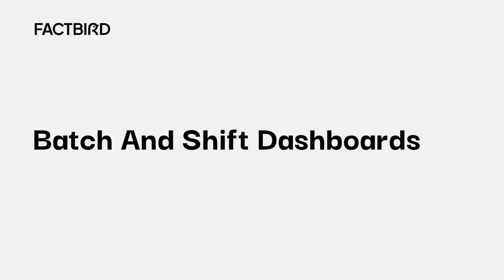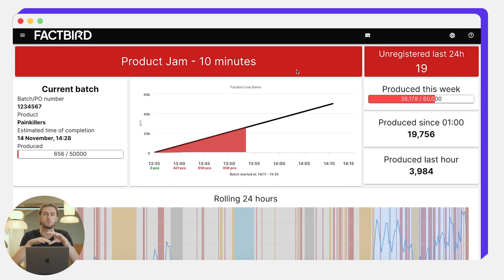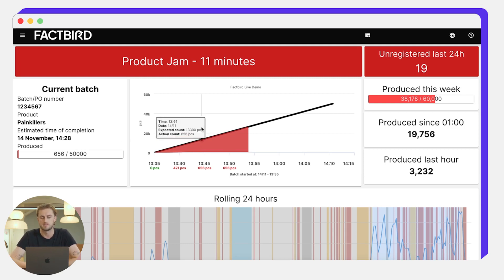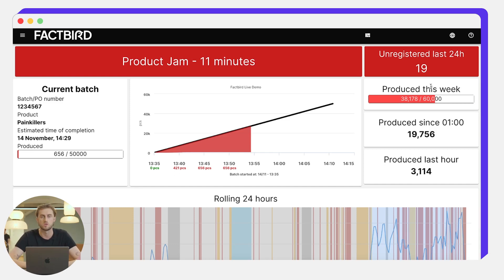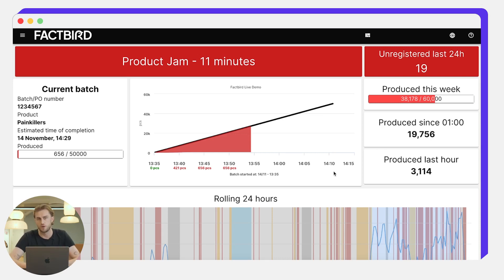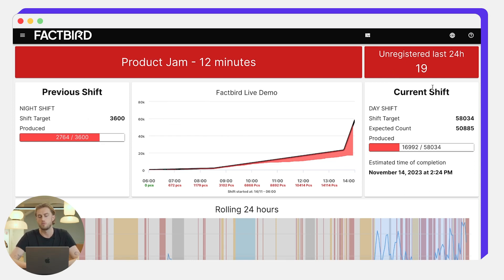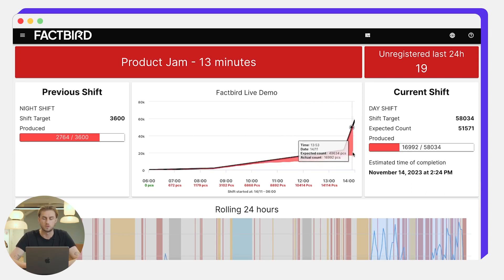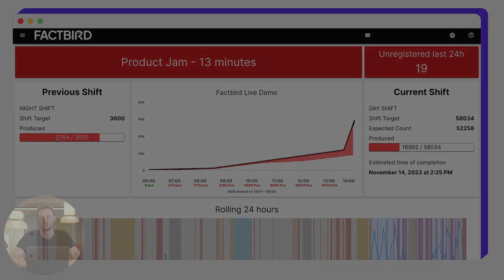Real-Time Batch and Shift Monitoring with Factbird's Dashboard | Batches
Dive into the capabilities of Factbird's real-time monitoring tools with our focused tutorial on the batch and shift dashboards. This video demonstrates how to effectively use these dashboards to monitor ongoing production processes, making it easier to manage operations dynamically and address issues as they occur.

What You'll Learn:
- Batch Dashboard: Discover how to access and utilize the batch dashboard for real-time monitoring of batch production, including understanding key performance indicators (KPIs) and current batch status.
- Shift Dashboard: Learn how to switch to the shift dashboard to view real-time data specific to the current and previous shifts, helping manage and compare shift performances.
- Dashboard Features: Explore the functionalities that allow managers and operators to view production status, expected vs. actual production counts, and downtime reasons directly on the production floor.

Timestamps:
00:00 - Introduction to Real-Time Monitoring in Factbird
00:07 - Accessing and Using the Batch Dashboard
00:28 - Key Features of the Batch Dashboard
00:38 - Switching to Shift Dashboard for Shift-Specific Data
00:52 - Analyzing Shift Performance and Metrics

Drop your questions or feedback in the comments section below!